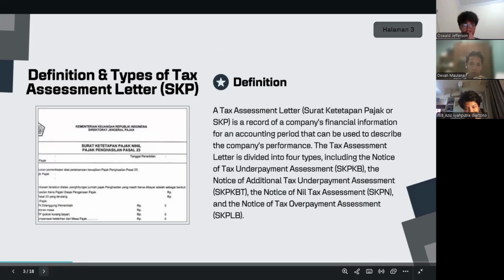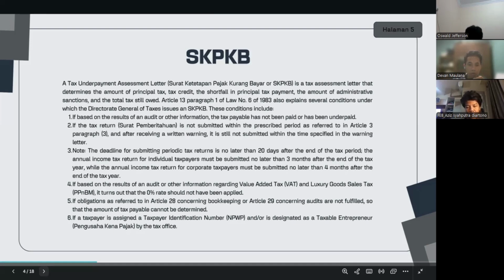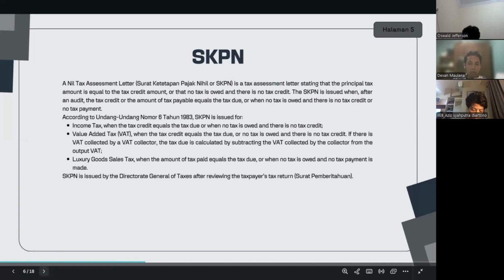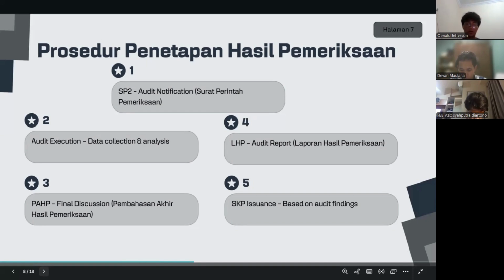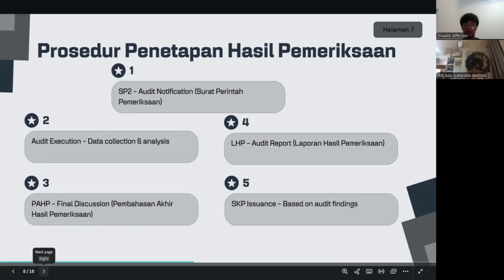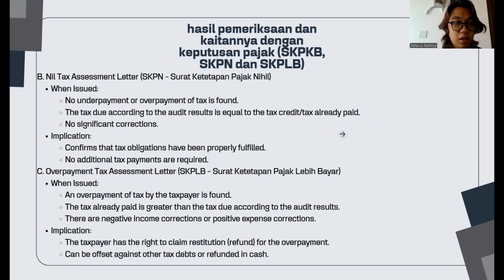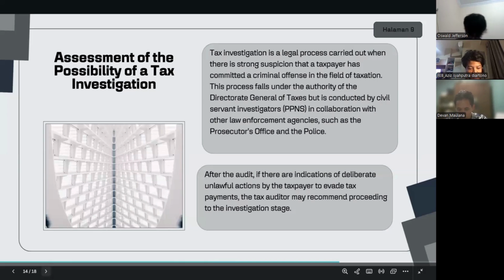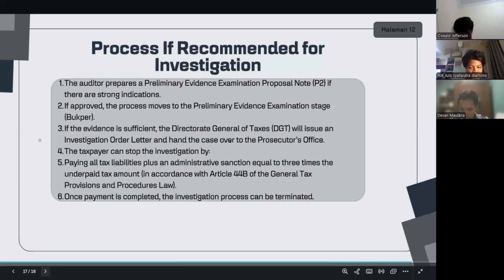Presentasi Mata Kuliah Pajak Kelompok 5